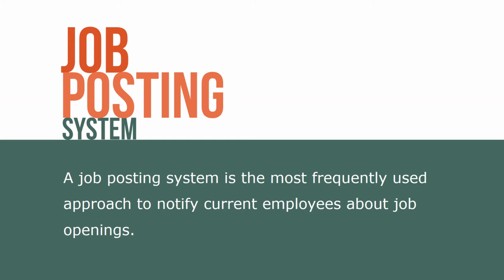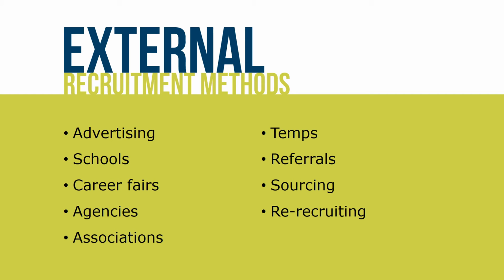Recruitment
In this presentation, we introduce the concept of employee recruitment. We also describe what your role as a manager will be in the recruitment process.  We start the discussion by describing the general process of recruitment and what research has shown about best practices. If you haven’t already, you may soon find yourself caught up in the whirlwind of the recruitment process as you look for a job.